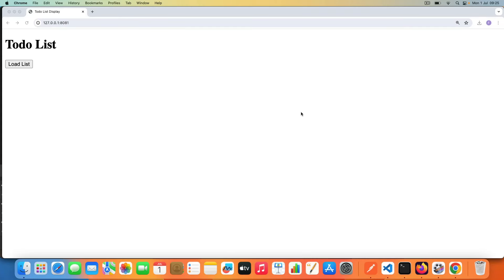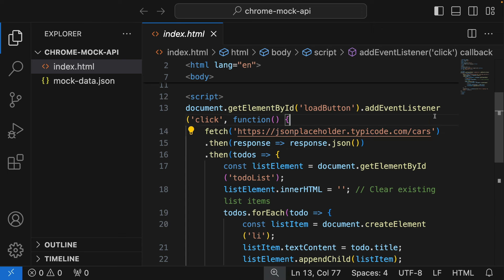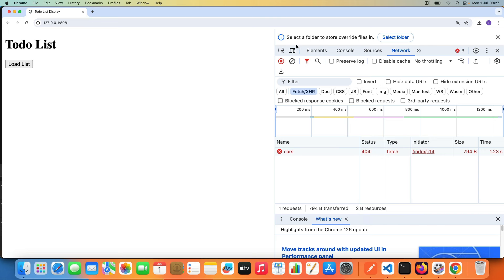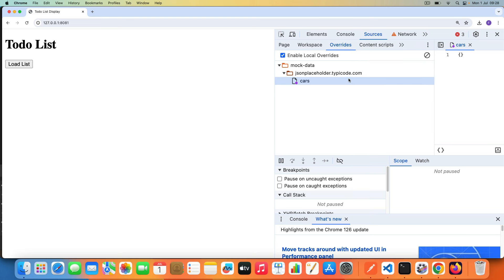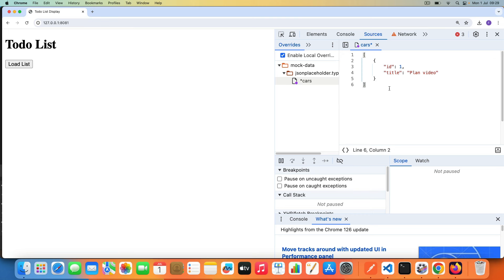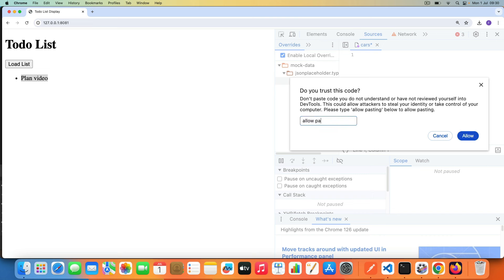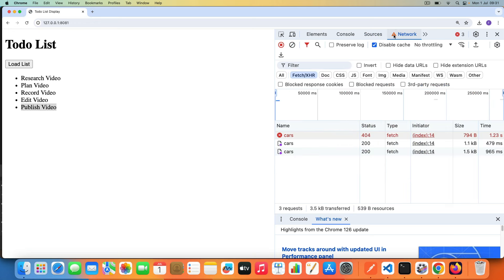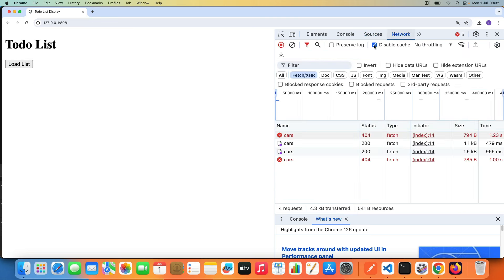Mocking API Requests with Chrome Dev Tools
In this video, you will learn how to quickly mock your backend API requests within the Network tab of Chrome Dev tools